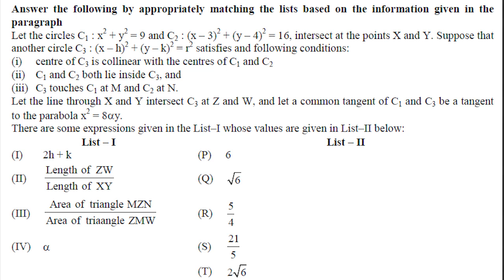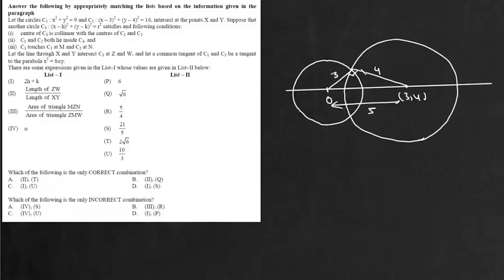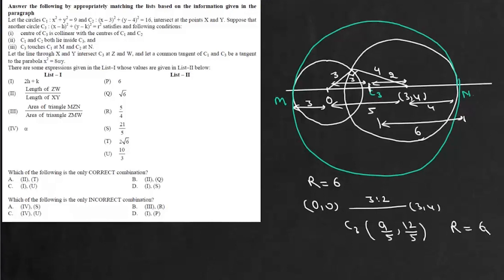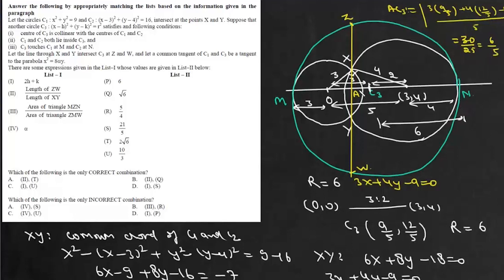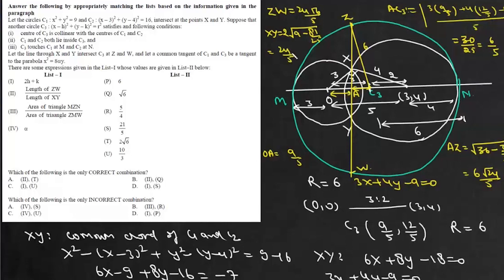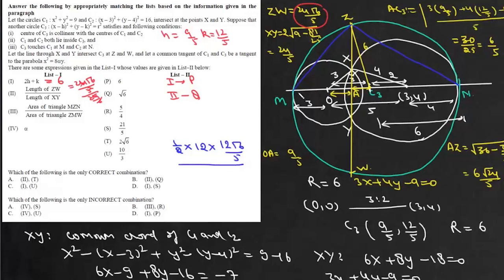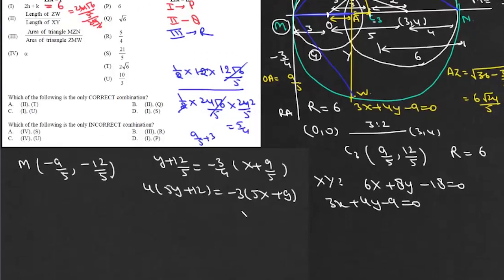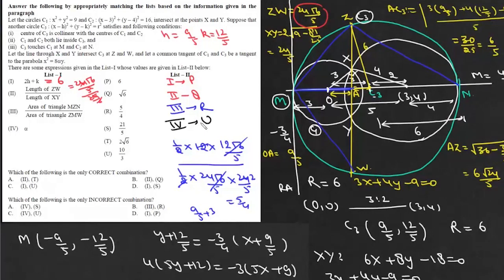JEE Delight | JA 2019 | An amazing question with interacting circles , tangents and parabola